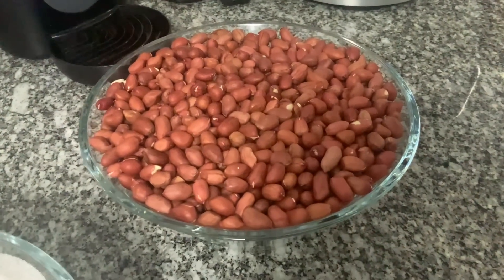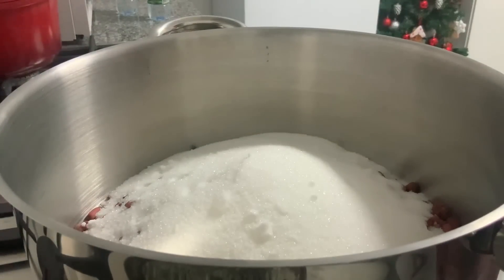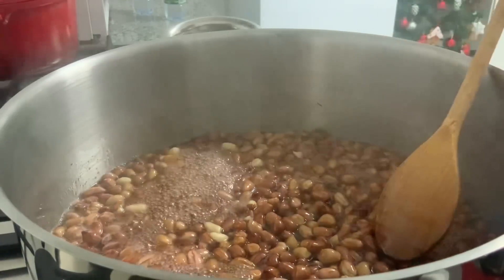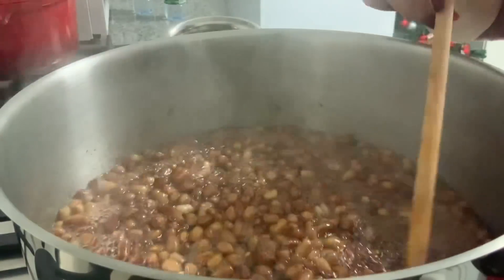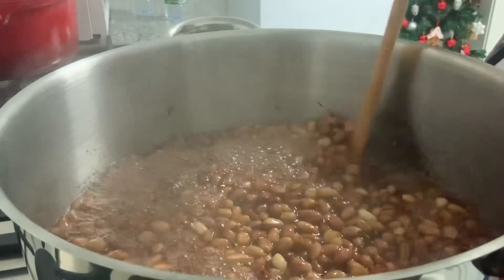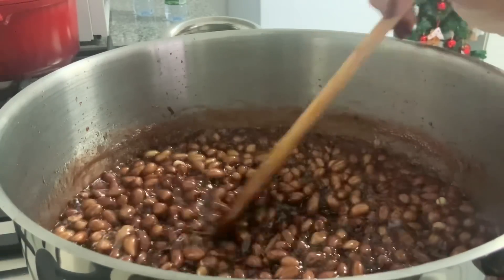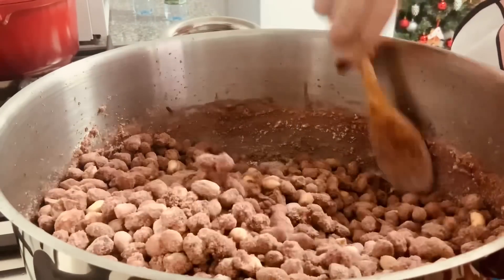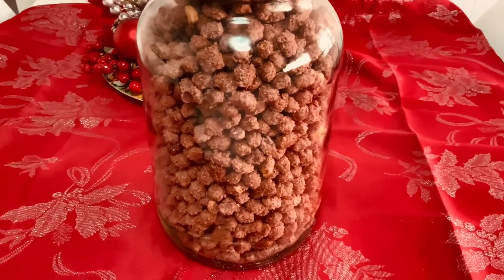Amendoim com Açúcar delicia de Natal